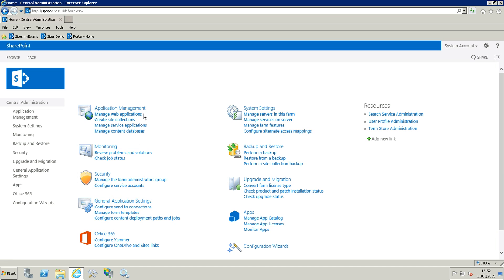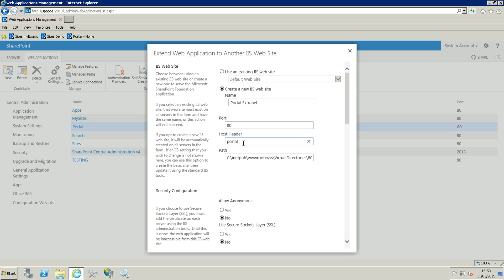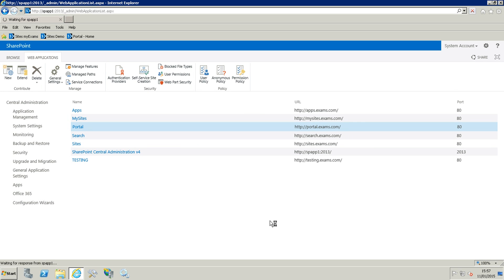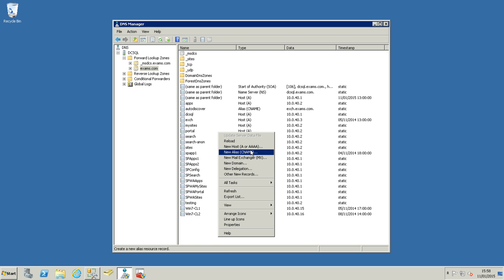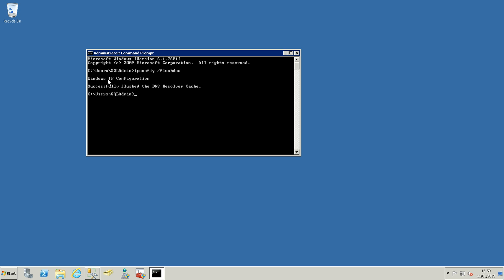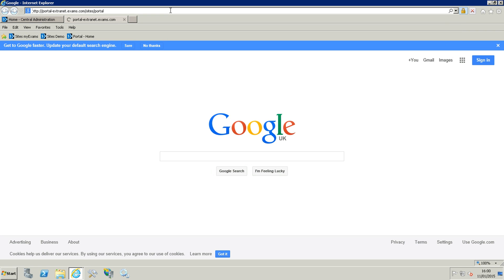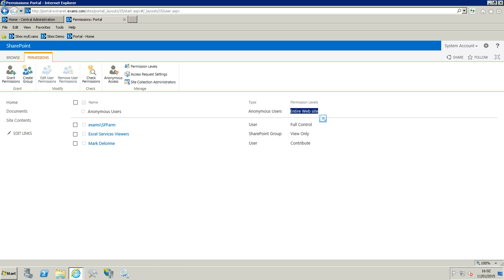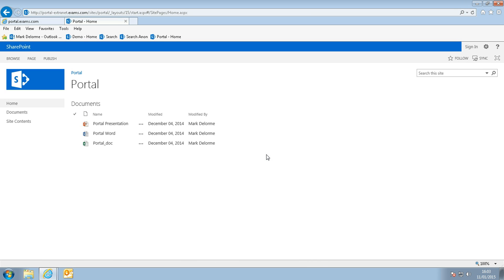Extend a Web Application in SP2013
Extend a Web Application in SP2013 to share the same content with a different authentication method.